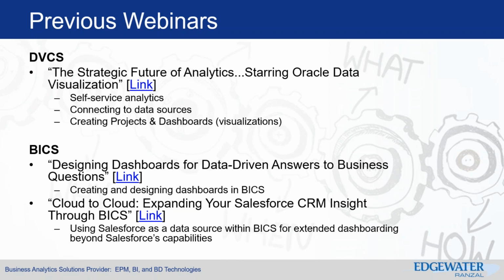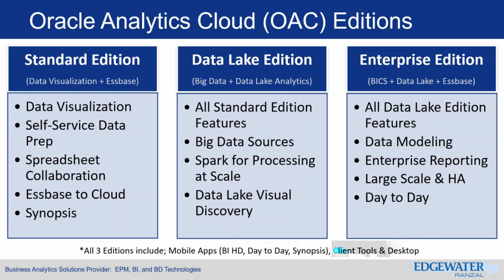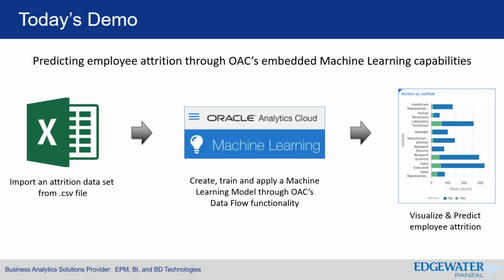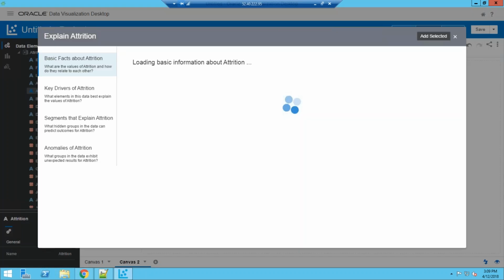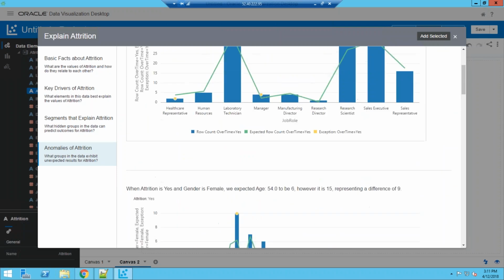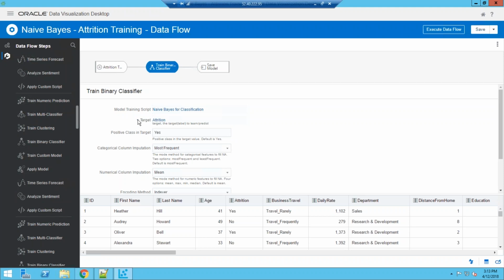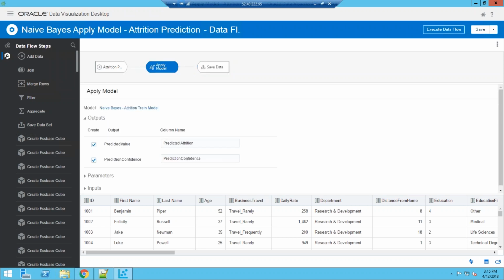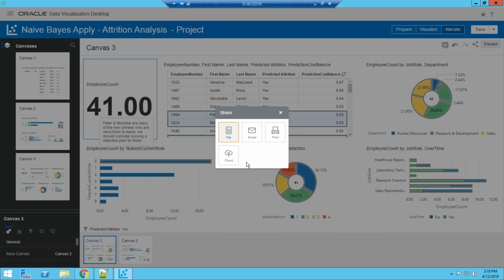Next Generation Analytics: Machine Learning and Artificial Intelligence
Oracle Analytics Cloud (OAC) is a next-generation, integrated Analytics platform that opens the door to Machine Learning (ML) and Artificial Intelligence (AI) to a broader business analyst audience.

In this webinar, we explore how the latest Machine Learning and Advanced Analytics technologies are incorporated as foundational services to OAC, and we walk the audience through dynamic dashboard creation within Data Visualization - a tool used to spot patterns, trends, and correlations that otherwise might go unnoticed in traditional reports, tables, or spreadsheets - using some of the out-of-the-box Advance Analytics features.

Attend this webinar to discover how to uncover the insights hidden in your data - with rich, interactive visuals enriched with ML and AI.

Webinar recorded on 4/12/18, hosted by Brian Kelsey & Dhruv Sethi